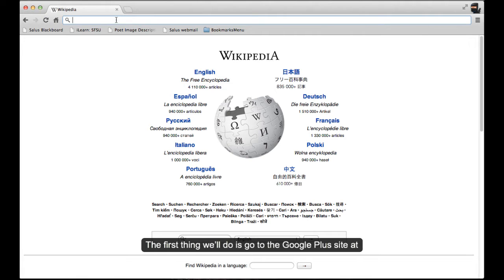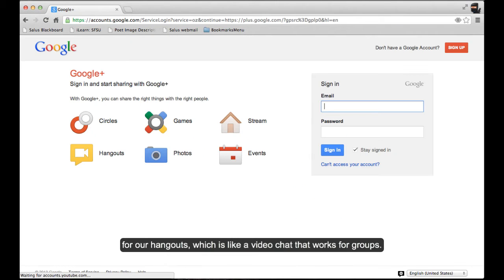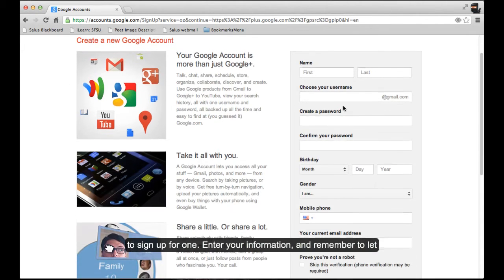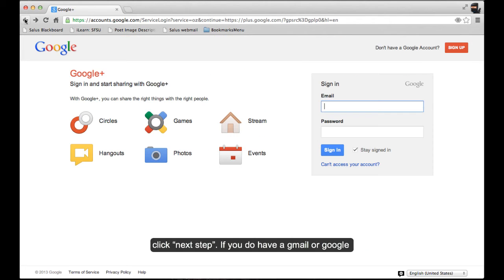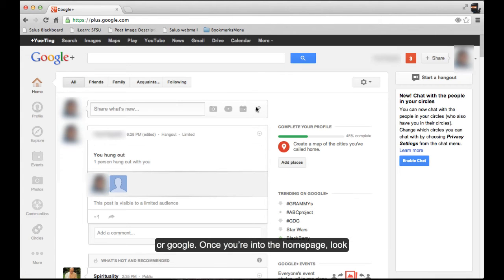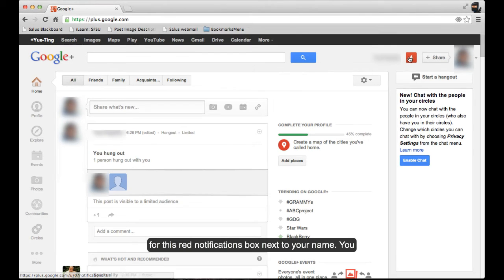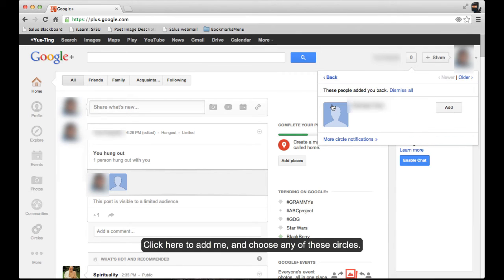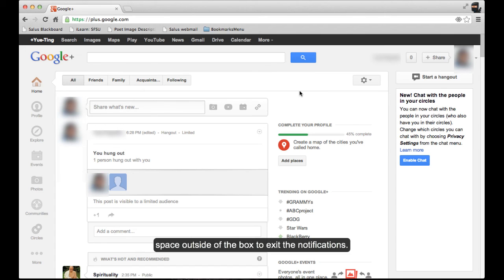Getting Started with Google Hangout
A short, captioned tutorial I made for small group work with distance students.